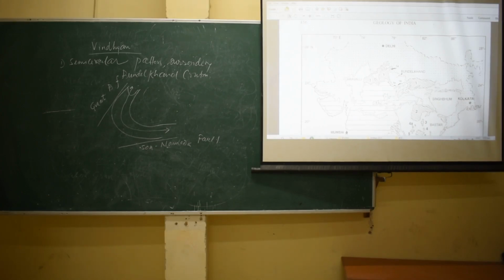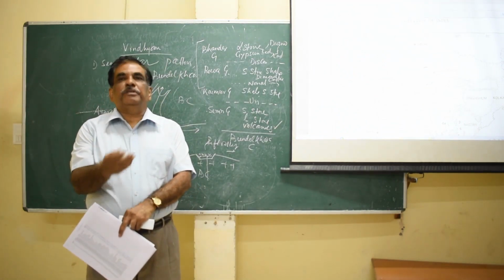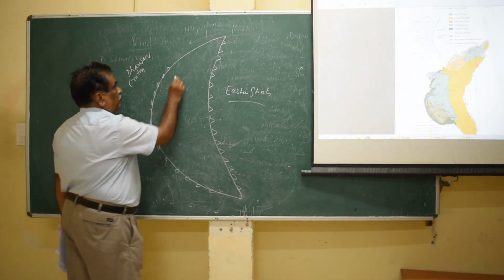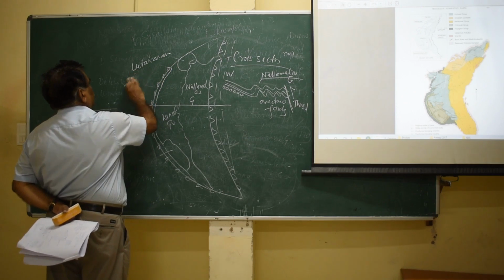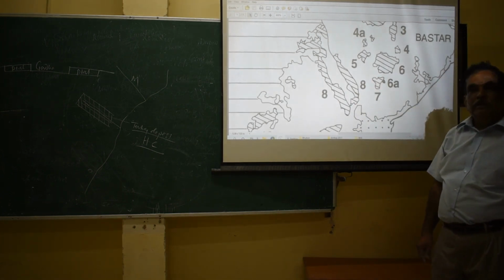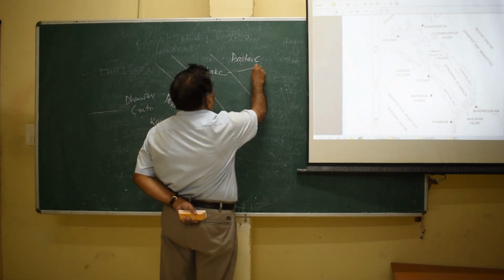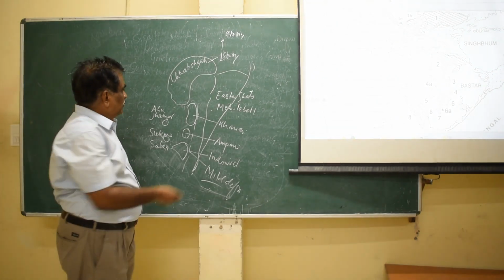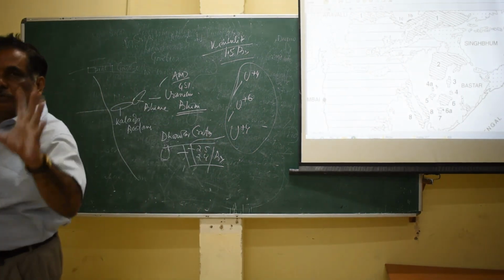Purana Group of Rocks India Lecture_Part-3 By Prof. T.K. Biswal, IIT Bombay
This lecture (Purana Group of Rocks, India) is part of the Tectonics and Crustal evolution course taught by Prof. T.K. Biswal at IIT Bombay.